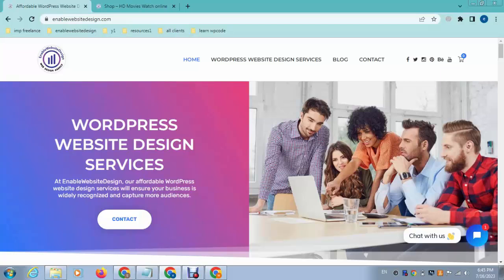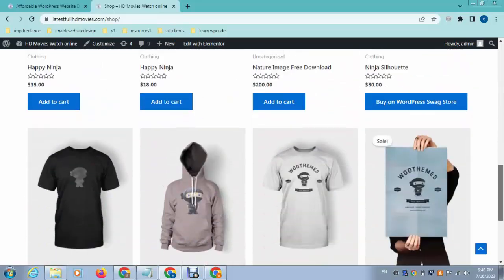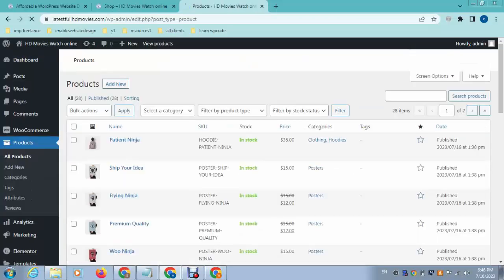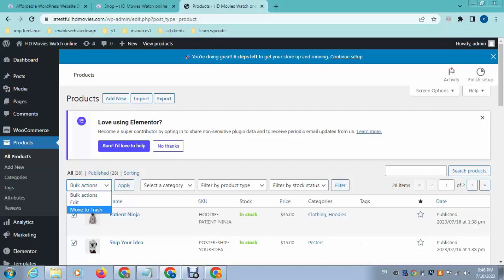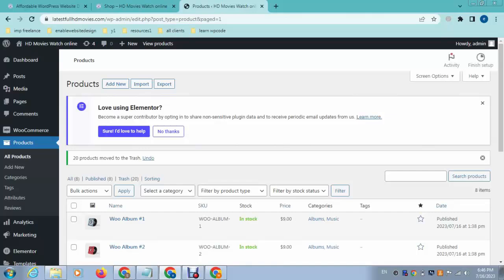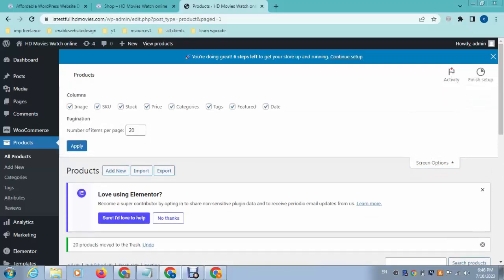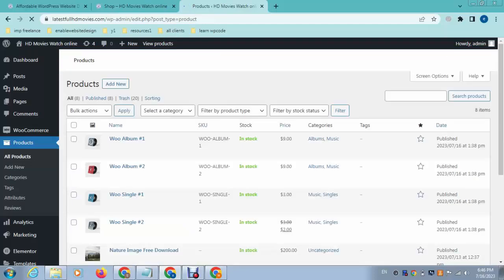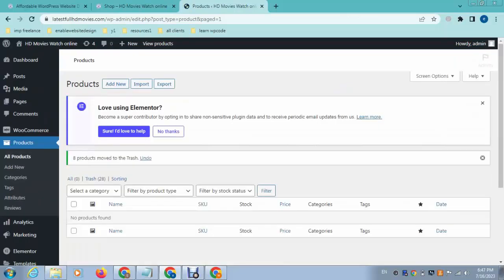How to delete bulk products in woocommerce wordpress website?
To delete multiple products at once, you can use the bulk action feature. Select the products you want to delete by clicking the checkboxes next to their names. After selecting the products, locate the "Bulk Actions" dropdown menu above the product list. Click on it and choose the "Move to Trash" option.

Click the "Apply" button next to the "Bulk Actions" dropdown. This will move the selected products to the trash.